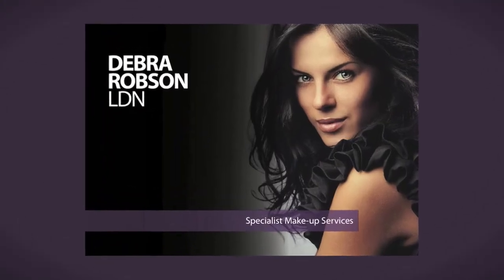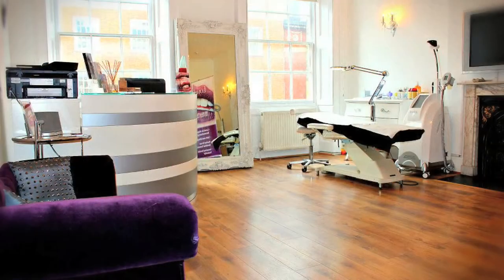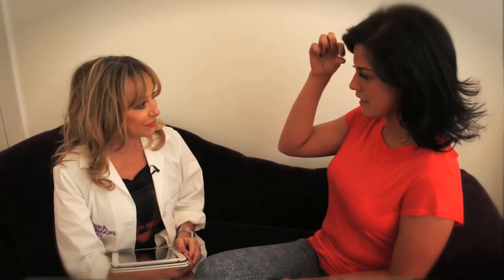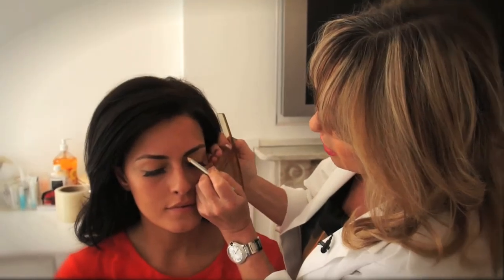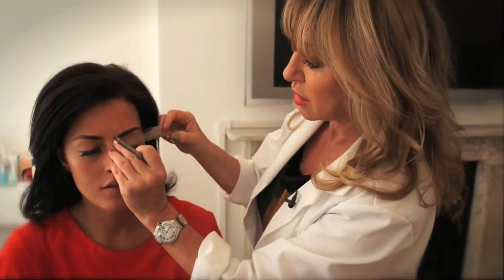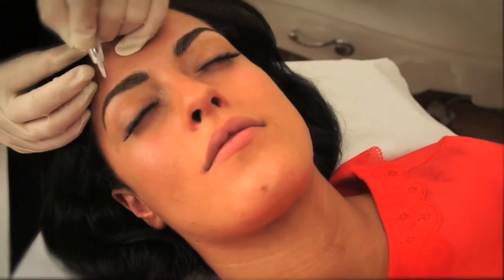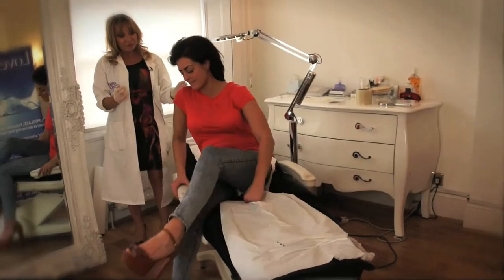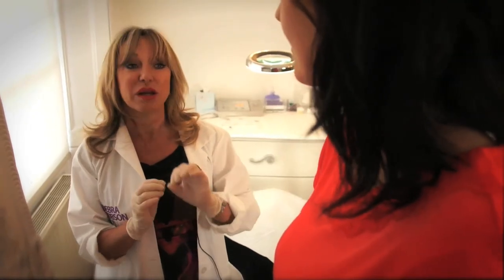Debra Robson carrying out a semi permanent make up brow treatment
Debra Robson talking about semi permanent make up and carrying out a fabulous Power Brow treatment.